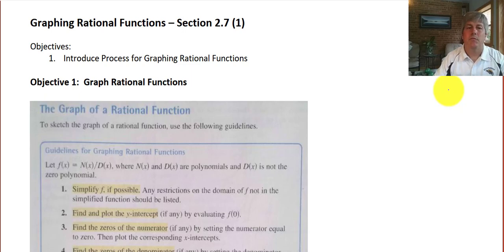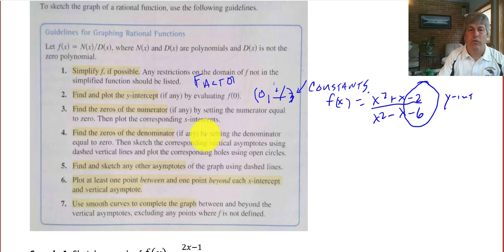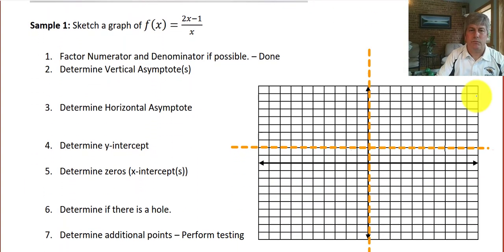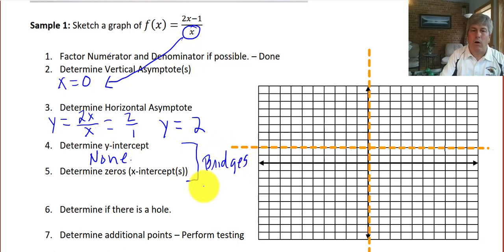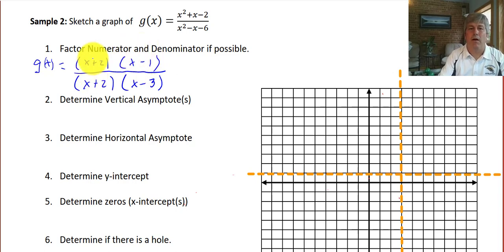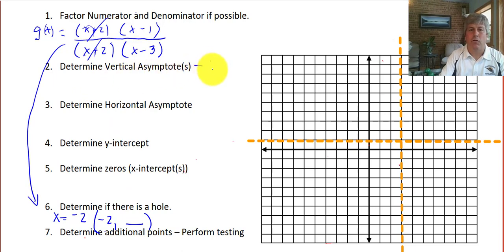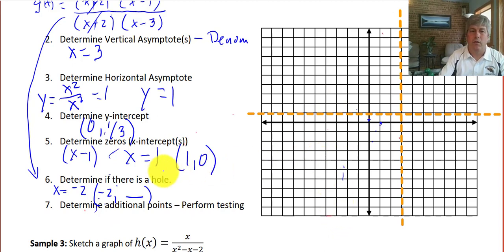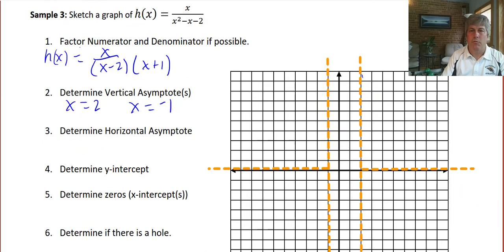Section 2.7 (1) Graph Rational Functions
Sketch graphs of rational functions